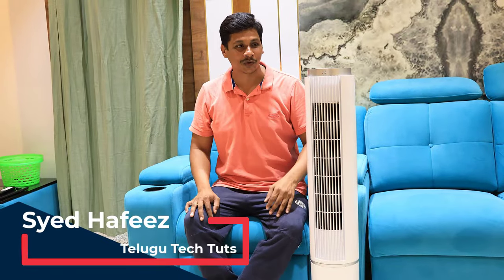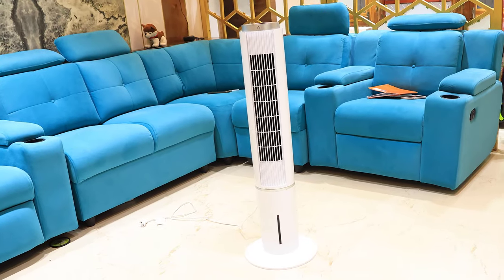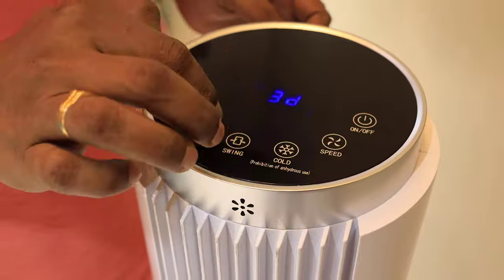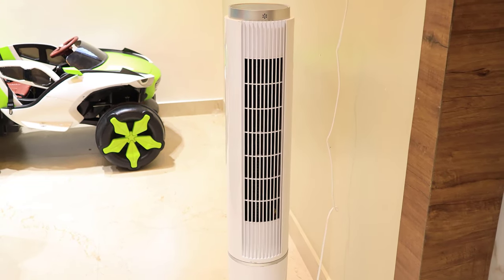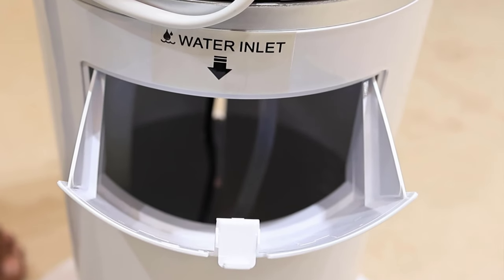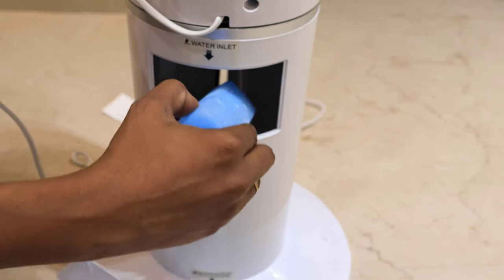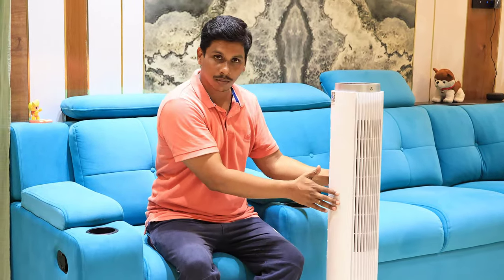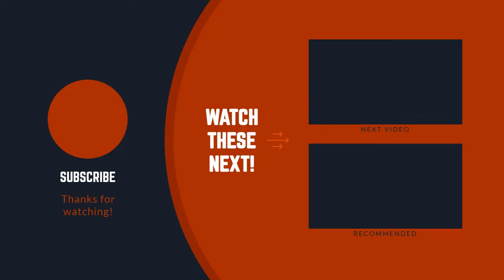8 వేలకి ఈ చిన్న Air cooler కొనొచ్చ ? || HIFRESH Air Cooler Review in Telugu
HIFRESH Air Cooler Review in Telugu